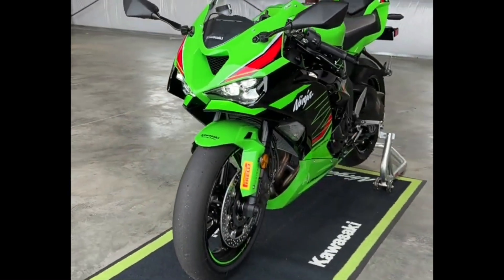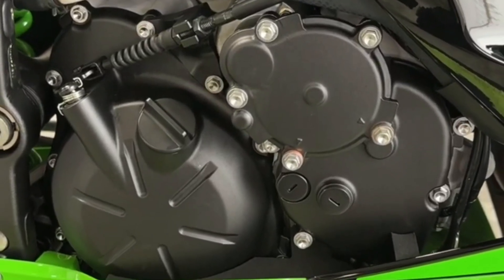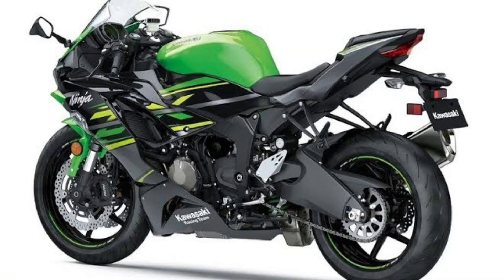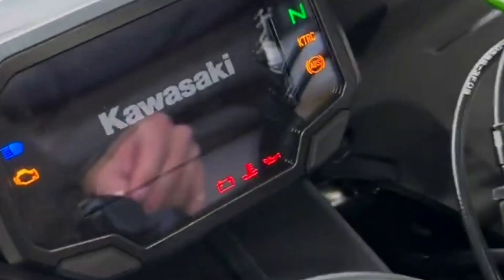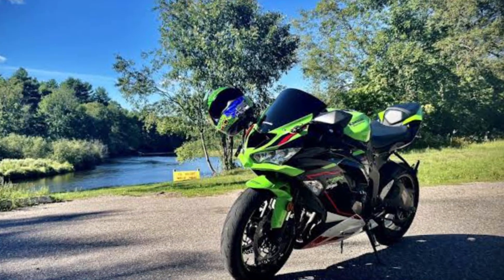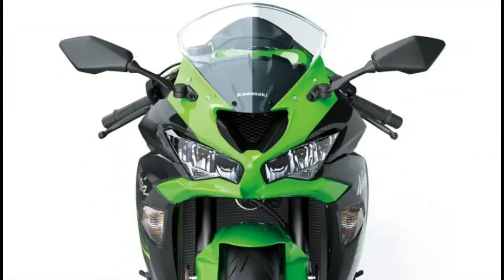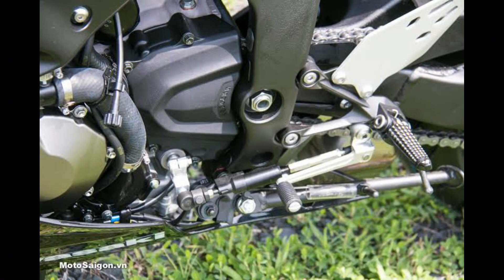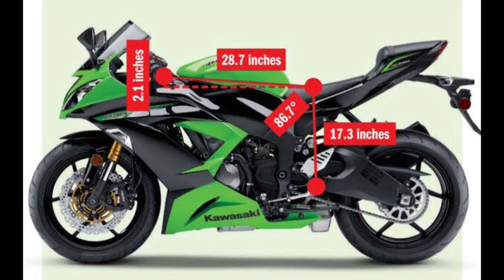Unveiling the Beast: The Kawasaki Ninja ZXR6🔥 Unleashing the Power Kawasaki Ninja ZXR6 Engine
In this video, we take a comprehensive look at the Kawasaki Ninja ZXR6, one of the most iconic motorcycles ever made. We'll discuss the bike's history, features, and performance. We'll also take it for a spin to see what it's like to ride.

Kawasaki Ninja ZXR6, motorcycle review, motorcycle test ride

Kawasaki Ninja ZXR6, you might use hashtags like kawasaki, ninjazx6r, motorcycles, and motorcyclereviews.

Kawasaki's 2024 lineup

Buy Kawasaki Ninja ZXR6R 2024
Learn more about Kawasaki Ninja ZXR6R 2024
Watch Kawasaki Ninja ZXR6R 2024 video
Read Kawasaki Ninja ZXR6R 2024 review
Contact Kawasaki dealer for Kawasaki Ninja ZXR6R 2024 test ride

Kawasaki Ninja ZXR6R 2024 in [city]
Kawasaki Ninja ZXR6R 2024 dealer near [city]
Kawasaki Ninja ZXR6R 2024 test ride in [city]

Check out the new 2024 Kawasaki Ninja ZX-6R! Kawasaki2024 NewKawasaki KawasakiMotorcycles"
"I'm so excited to ride my new Kawasaki Z900RS! Kawasaki2024 KawasakiPerformance KawasakiRacing"
"Kawasaki is always at the forefront of innovation. Kawasaki2024 KawasakiTechnology KawasakiInnovation"
"I'm a proud member of the Kawasaki family! Kawasaki2024 KawasakiFamily KawasakiLovers"